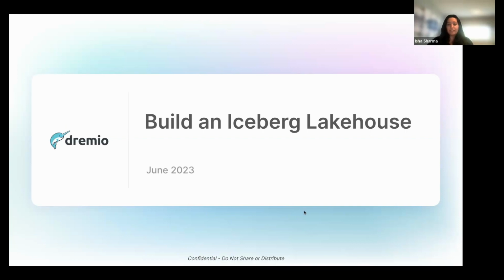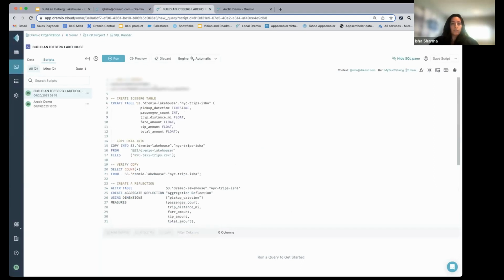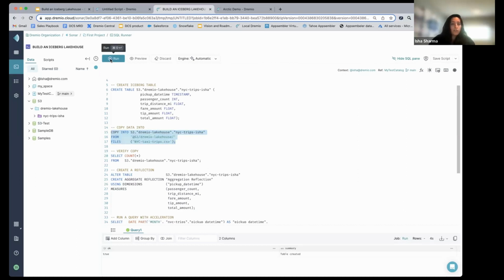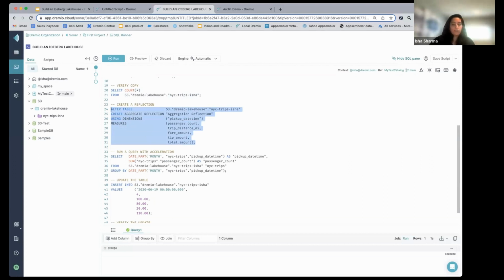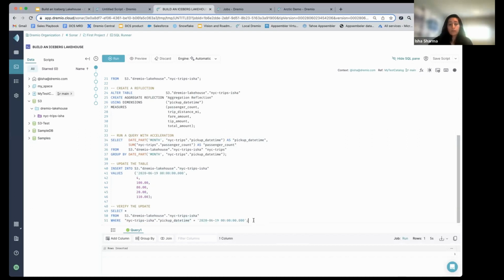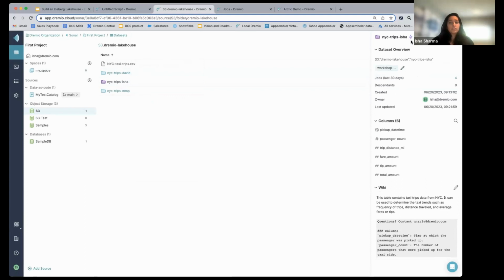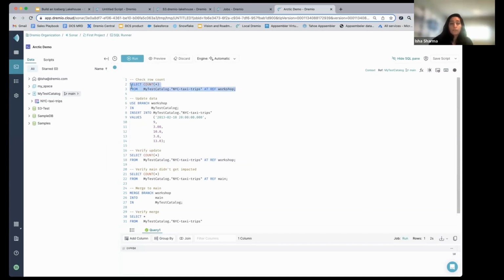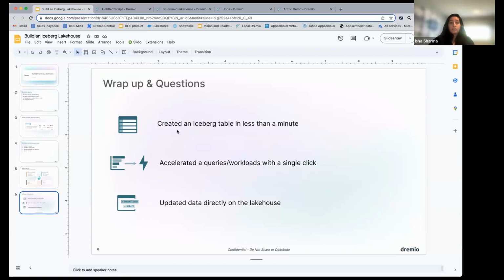Gnarly Data Waves Special Edition - Workshop: Build an Iceberg Lakehouse in 60 Minutes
In this hands-on workshop you’ll get hands-on with Dremio Cloud and rapidly build an Iceberg Lakehouse. Isha Sharma, Senior Director of Product Management, will walk you through ingesting Iceberg Tables into Amazon S3, creating a clean data product, enabling governed self-service for the business, and ultimately querying the data from our SQL Runner and a BI Tool.

What you will learn step by step in this workshop:
- Ingest data into Apache Iceberg Tables
- Manage the data as code, using Dremio Arctic, to create a production data product without having to create environments or copies for Dev and Test.
- Set data controls to enable governed self-service for the business
- Create a Reflection for sub-second BI performance
- Query the data product